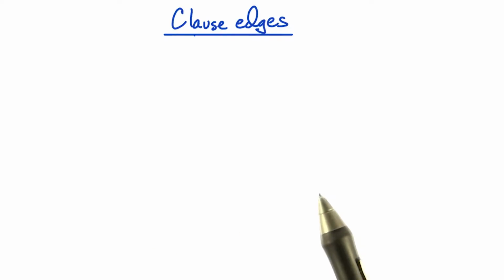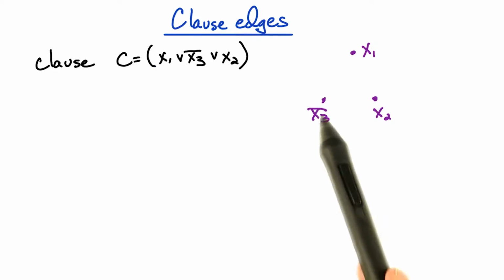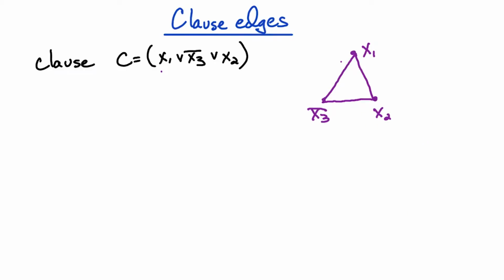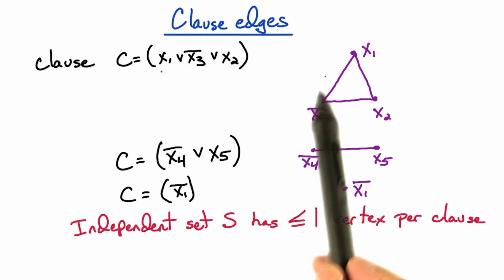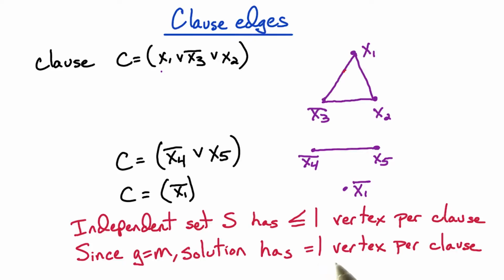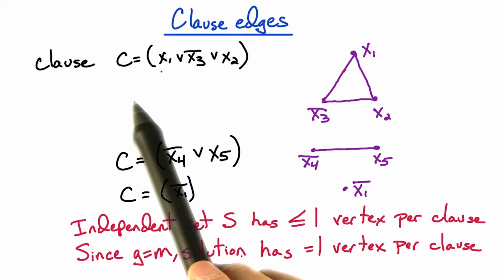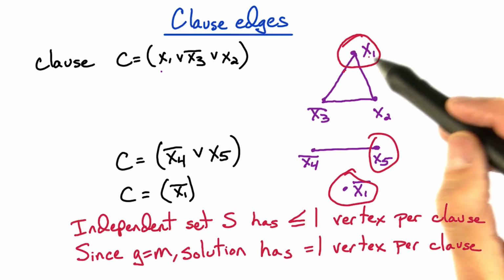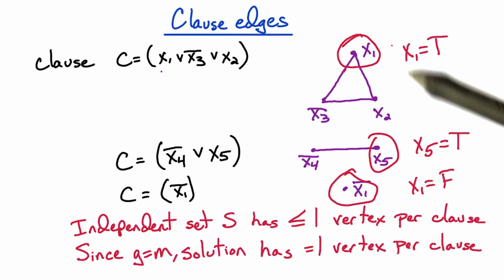07 L Clause Edges